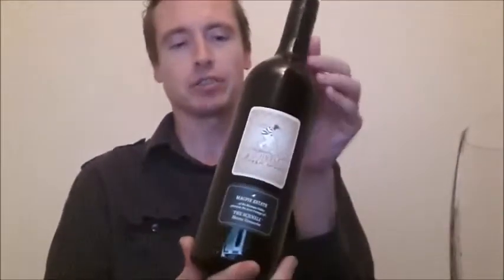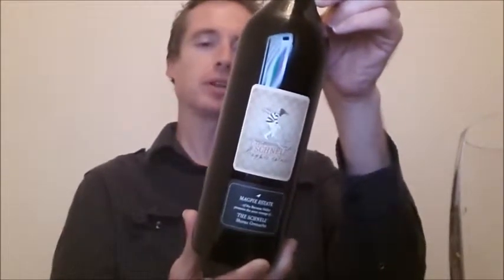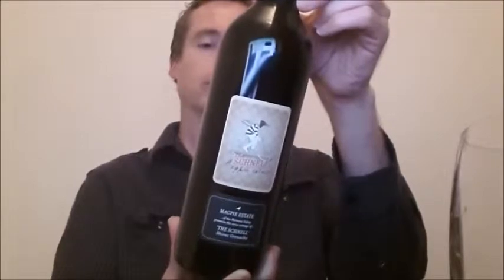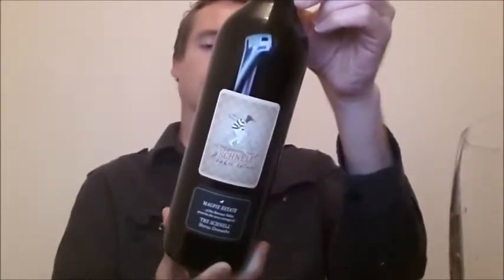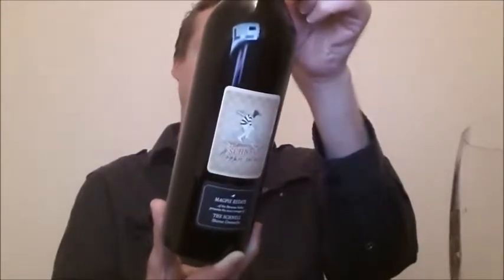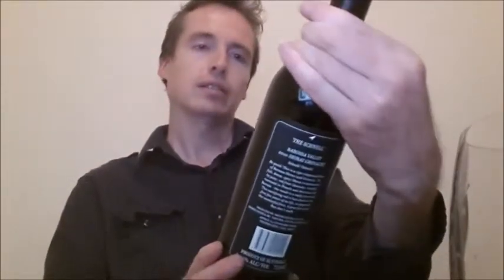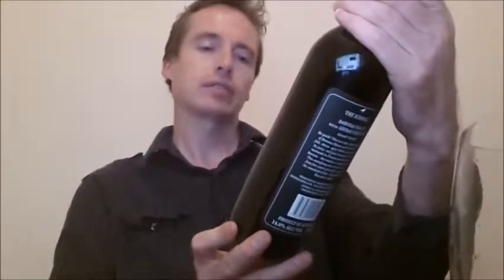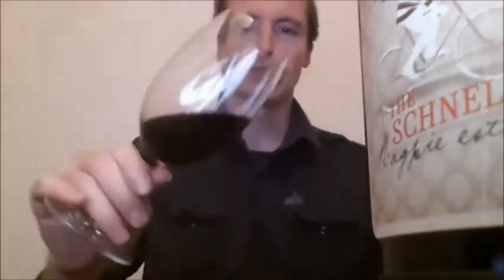The Schnell Magpie Estate Shiraz Grenache 2010 Red Wine Tasting Review Commentary 27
Support Prize Wines! This video includes a review of the delicious The Schnell Shiraz Grenache 2010 red wine.

If you're in Australia and would like to find the latest vintage I recommend checking GetWinesDirect first

I also now have a Face Book page on wine. Early days yet but if you could 'like' it, that would be very much appreciated.